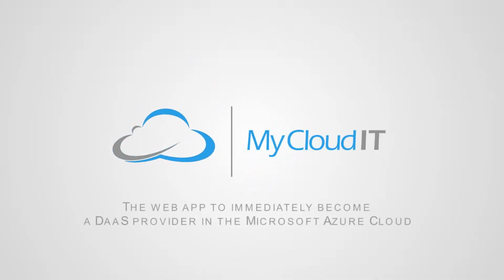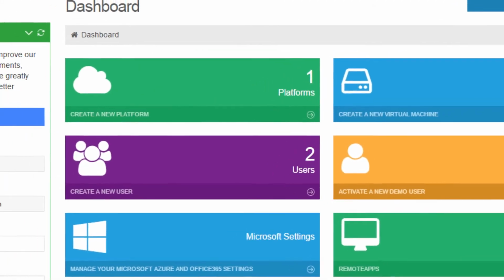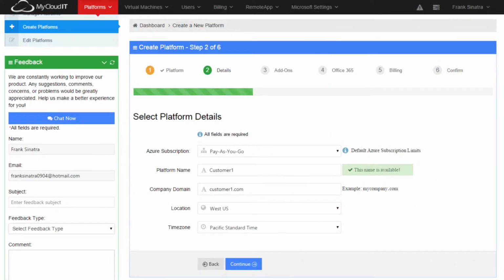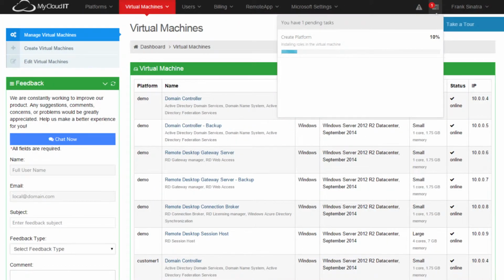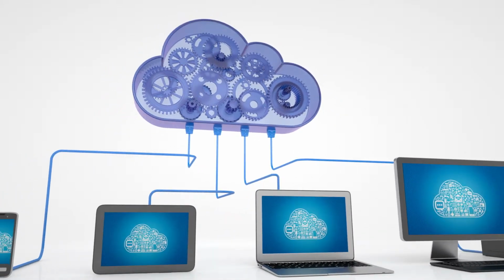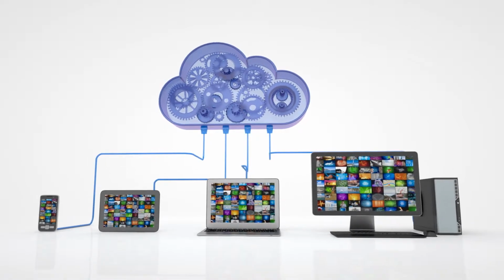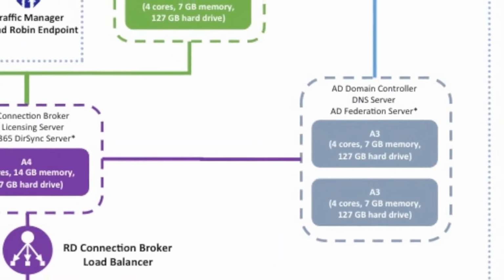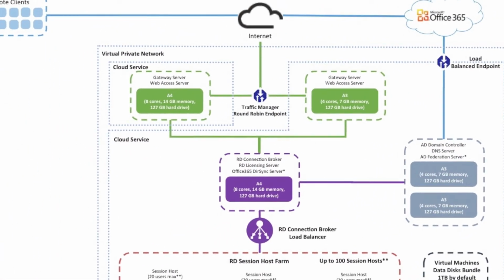MyCloudIT - Pablo Marin